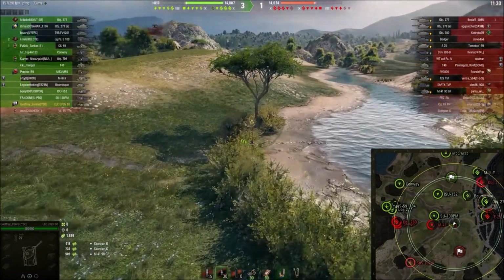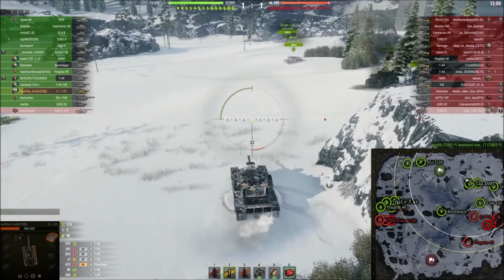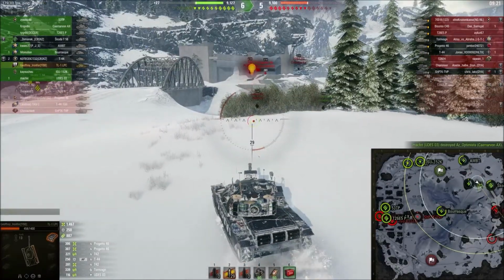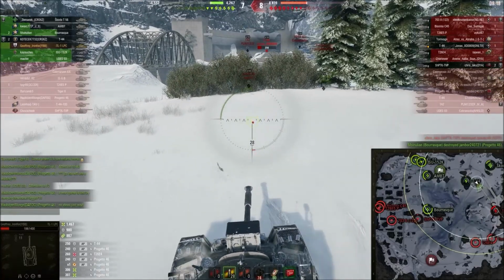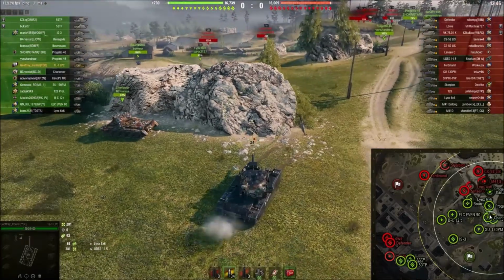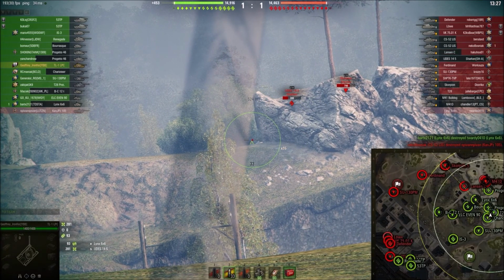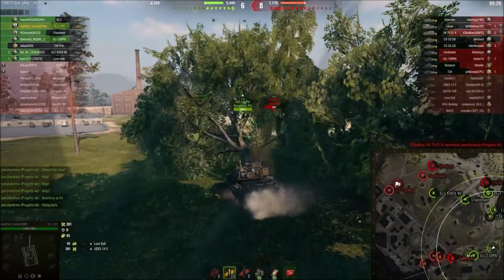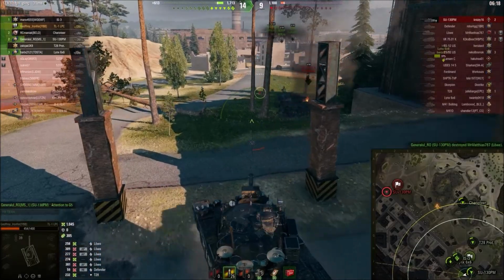Recon Mission - where are the new maps?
So where are the new maps? Three battles on Recon Mission.

I will be going live on Saturdays after noon.